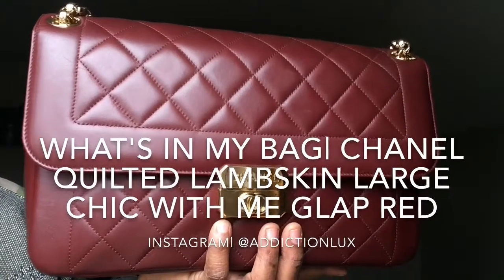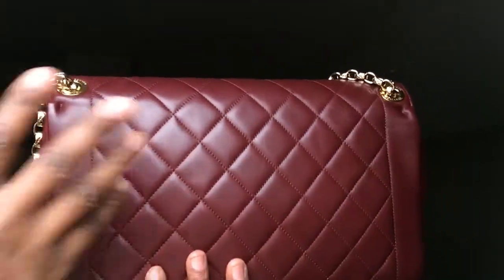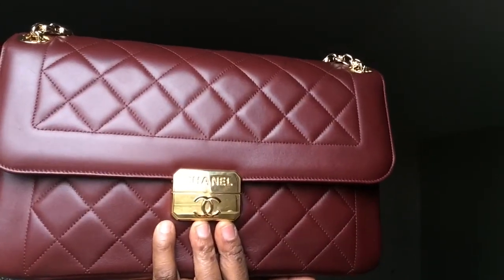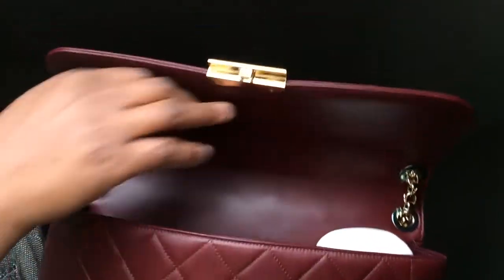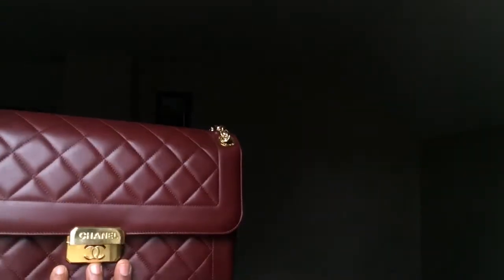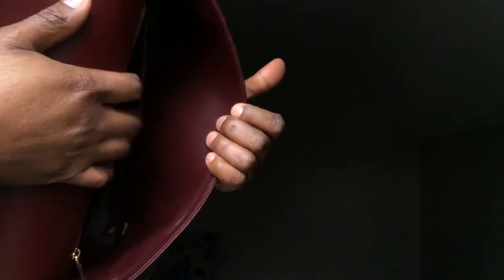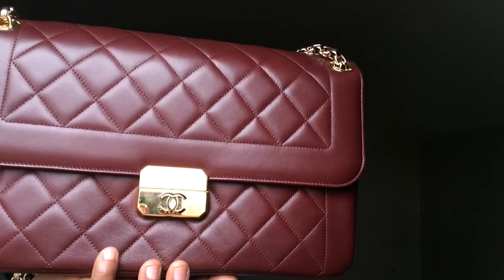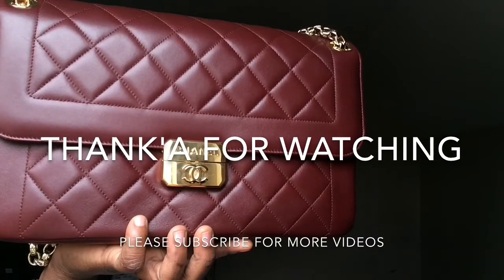WHAT'S IN MY BAG| CHANEL QUILTED LAMBSKIN LARGE CHIC WITH ME FLAP RED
hi guys, I am sharing with you all what's in my Chanel quilted large flap bag. I really enjoyed filming this video, I hope you guys like it. thank you so much for stopping by my channel. please subscribe to my channel so you can be notified whenever I post a new video.